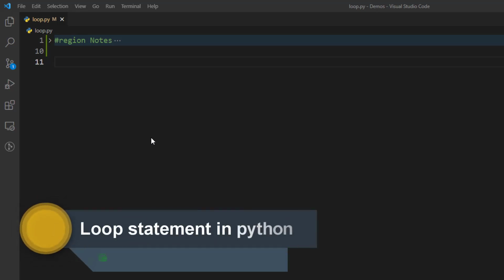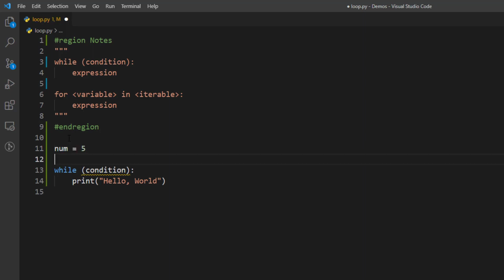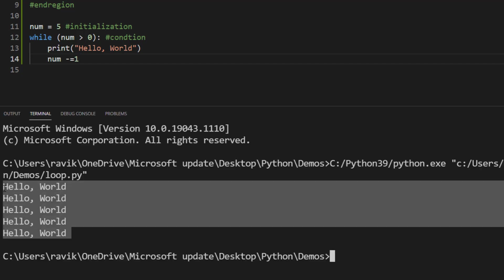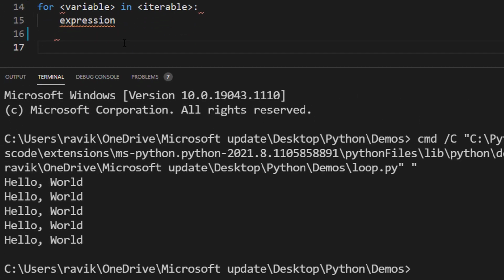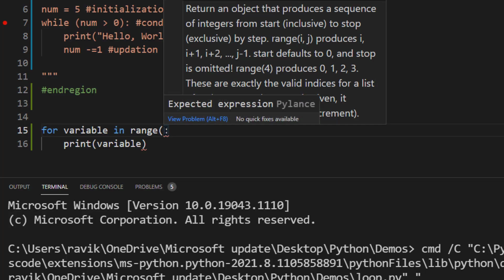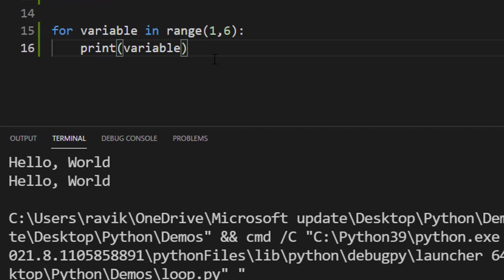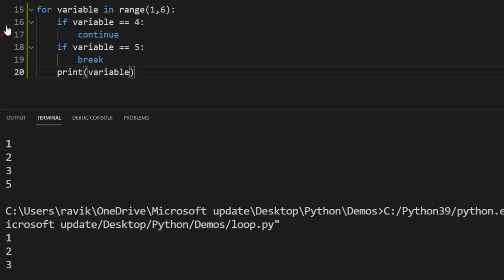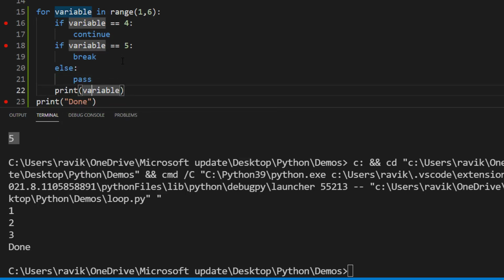Python Tutorial: Loop and Loop control statement in python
Loop statement in python:
1. while
2. for

while (condition):
    expression

num = 5
while (num is greater than 0)
    print("Hello, World")
num -=1

for variable in range(1,6):
    if variable == 4:
        continue
    if variable == 5:
        break
    else:
        pass
    print(variable)
print("Done")